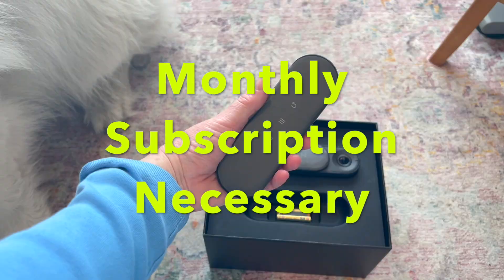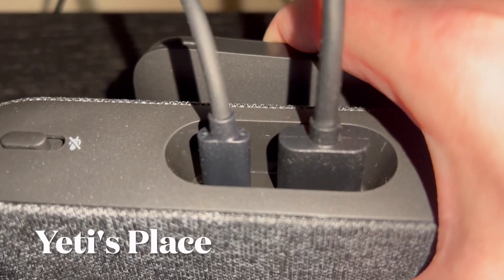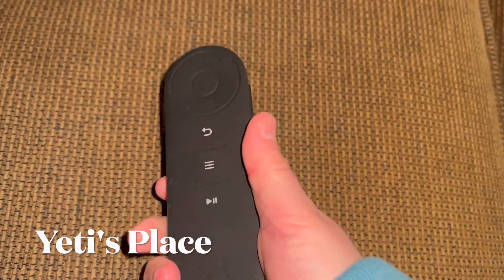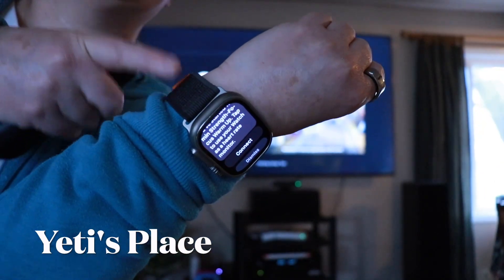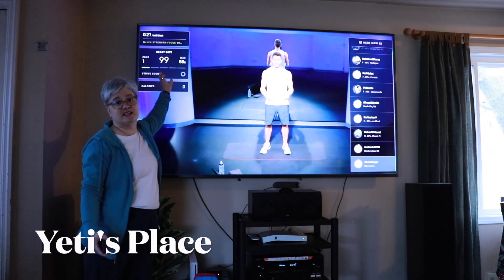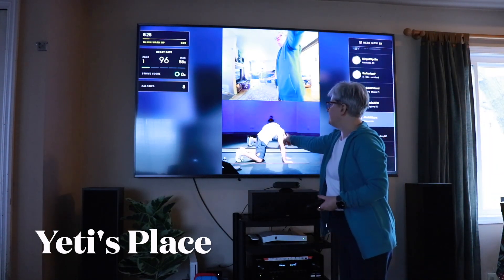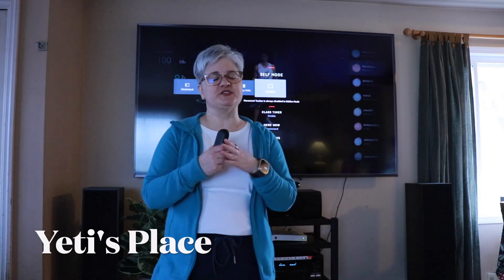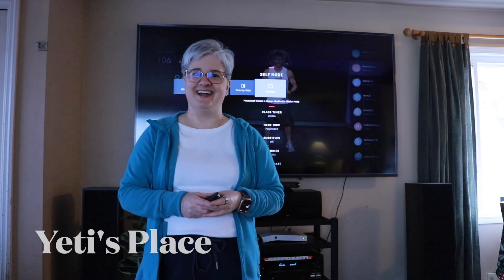Can You Get A Good Workout Using JUST The Peloton Guide?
Amazon Storefront